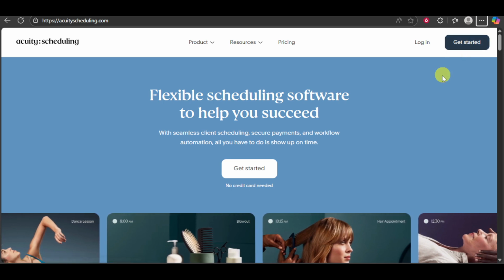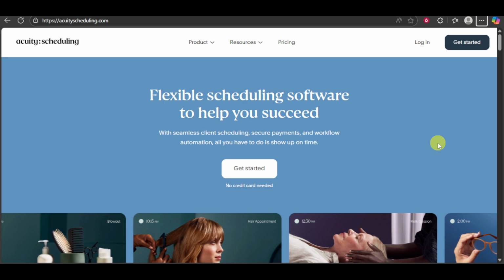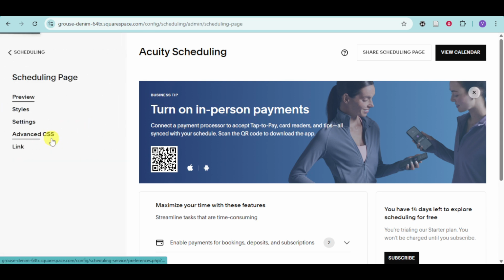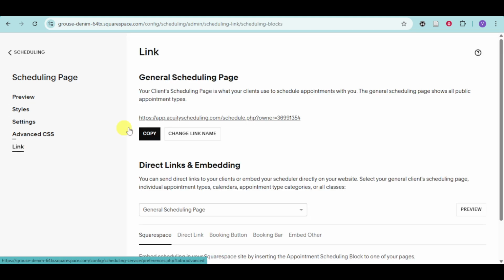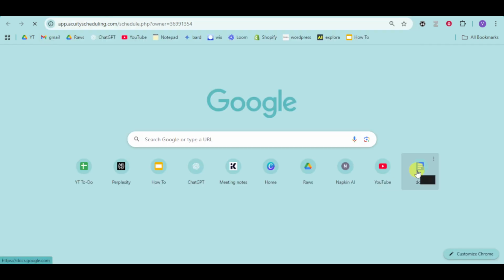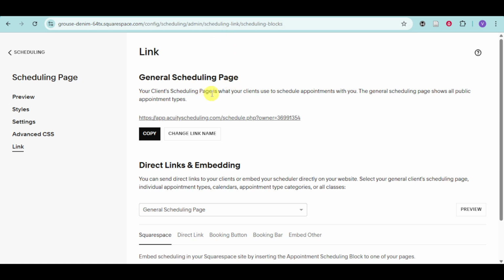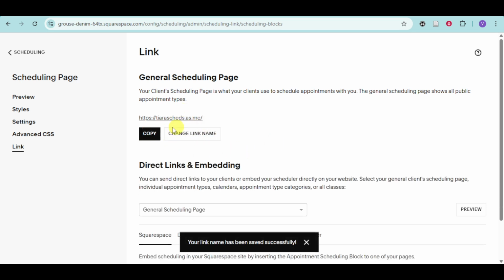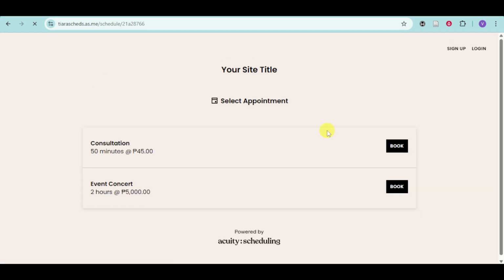How To Find Acuity Scheduling Link 2025 (Step-by-Step)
Don’t know where to find your booking link? In this quick tutorial, I’ll show you how to find your Acuity Scheduling link so you can share it with clients and start getting appointments right away.

With your Acuity Scheduling booking link, you can:

Share it on social media, email, or your website.

Let clients book services directly online.

Make scheduling fast, easy, and professional.

By the end of this video, you’ll know exactly where to locate and copy your Acuity Scheduling link.